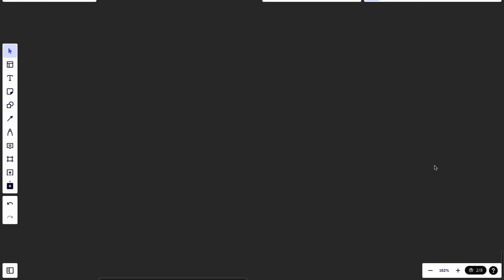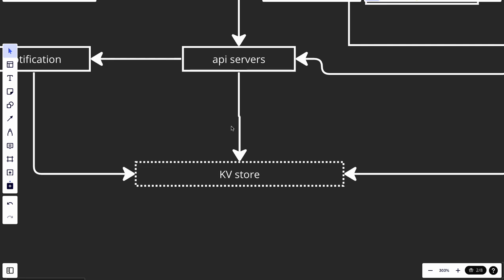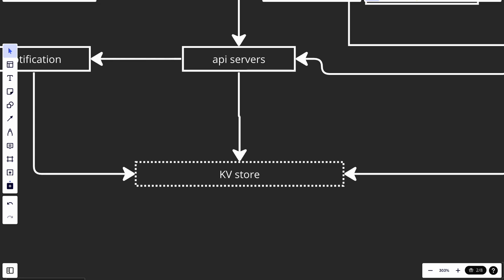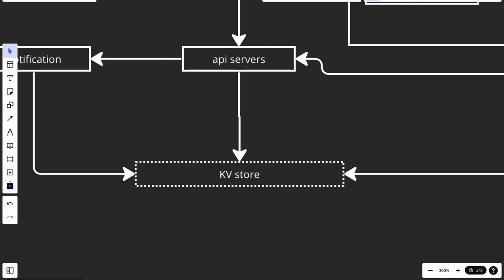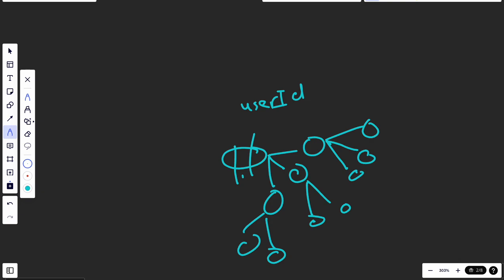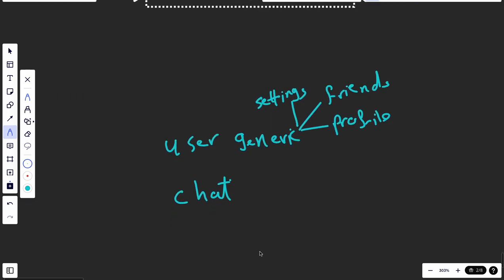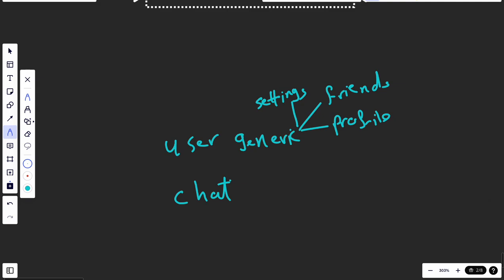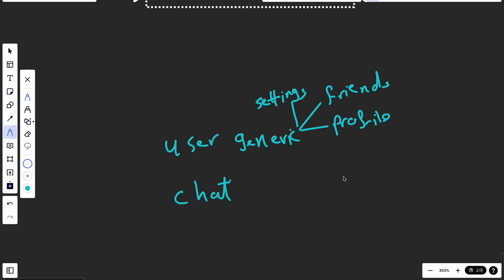System Design| Design Chat System | PT 2: Propose High Level Design | PT 4 : Storage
A SQL database (Structured Query Language database) is a type of database system that employs the SQL language for managing and manipulating structured data. SQL databases are relational databases, which means they store data in tables with predefined relationships between them. These databases are widely used for various applications, ranging from small-scale projects to large enterprise systems.
A NoSQL database (Not Only SQL database) is a type of database system that provides a non-relational way to store and manage data. Unlike traditional SQL databases, NoSQL databases do not rely on a fixed schema and can handle a variety of data types, including structured, semi-structured, and unstructured data. NoSQL databases are designed to be highly scalable, flexible, and well-suited for modern applications with complex and dynamic data models.
The decision to use an SQL database or a NoSQL database depends on various factors related to your application's requirements, data model, scalability needs, and development team's familiarity. Here are some guidelines to help you decide when to use SQL and when to use NoSQL databases:

**Use SQL Databases When:**

1. **Structured Data:** If your application deals with structured data that fits well into tabular formats, like traditional rows and columns, an SQL database is a good fit. Examples include financial data, inventory systems, and e-commerce platforms.

2. **ACID Transactions:** If your application requires strict ACID (Atomicity, Consistency, Isolation, Durability) compliance, such as in financial systems, healthcare, and online banking, an SQL database provides robust transaction support.

3. **Complex Queries:** If your application needs complex queries involving multiple tables and relationships, SQL databases excel in this area. Reporting and analytics applications often benefit from SQL's powerful query capabilities.

4. **Data Integrity:** If maintaining data integrity and enforcing strict constraints (such as foreign keys) are critical, SQL databases provide well-defined mechanisms for ensuring data consistency.

5. **Consistency Over Availability:** If your application prioritizes immediate data consistency over high availability and can tolerate some performance trade-offs, SQL databases are a better choice.

6. **Small to Medium-Sized Data:** SQL databases are suitable for applications with moderate data volumes and don't require extreme horizontal scalability.

**Use NoSQL Databases When:**

1. **Dynamic and Unstructured Data:** If your application deals with unstructured or semi-structured data, like social media posts, sensor data, or user-generated content, NoSQL databases accommodate varying data formats.

2. **Scalability and High Volume:** If your application expects rapid growth and needs to handle high volumes of data or traffic, NoSQL databases provide horizontal scalability and performance benefits.

3. **Flexible Schemas:** If your application's data model is evolving or uncertain, NoSQL databases offer flexibility by allowing you to store different types of data without rigid schemas.

4. **Read-Intensive Applications:** If your application is heavily read-oriented, like content delivery networks (CDNs), caching layers, and real-time analytics, NoSQL databases optimize for fast read operations.

5. **Availability and Partition Tolerance:** If your application prioritizes availability and fault tolerance over immediate consistency, NoSQL databases that embrace eventual consistency are suitable.

6. **Graph and Relationship Data:** If your application involves complex relationships between data points, like social networks or recommendation engines, graph databases offer efficient solutions.

7. **Developer Familiarity:** If your development team is more comfortable with NoSQL databases or your application's requirements align with NoSQL features, it might be a better fit.